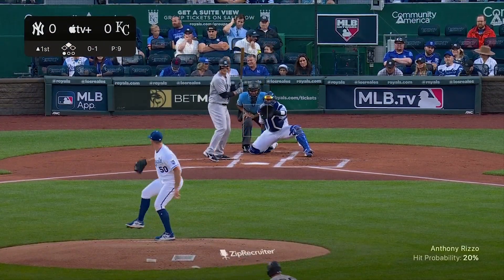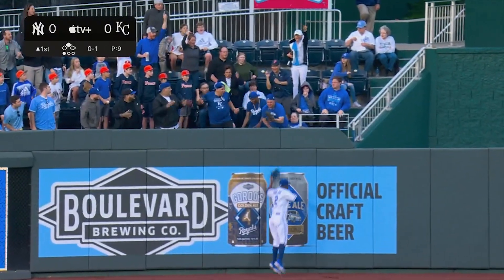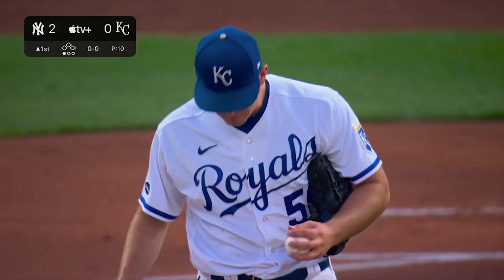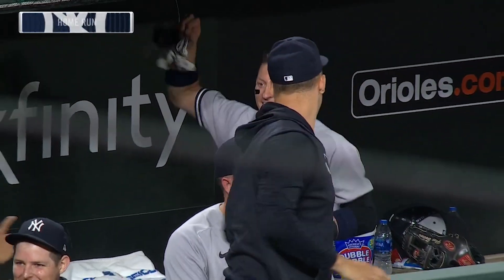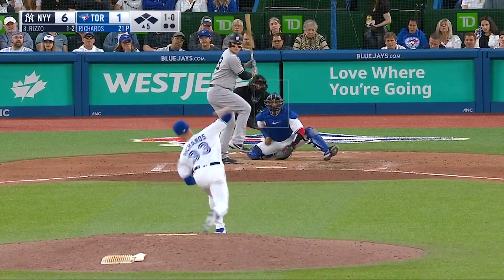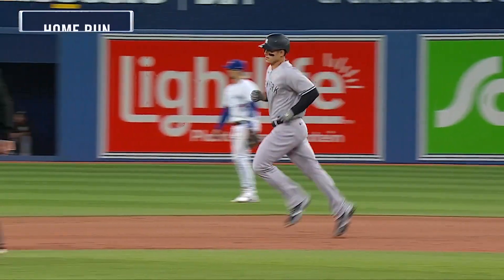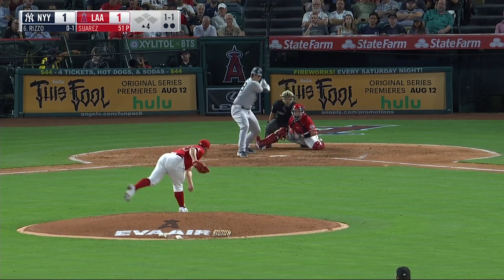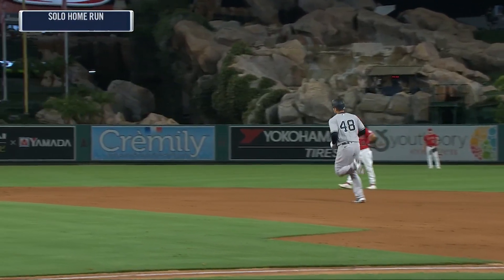Anthony Rizzo 2022 Home Runs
Every home run hit by Anthony Rizzo during the 2022 season.